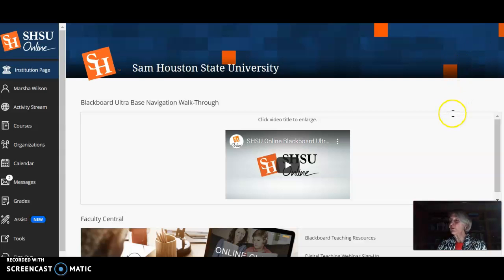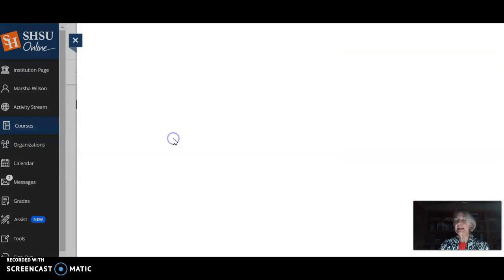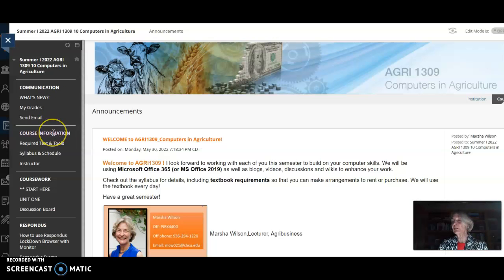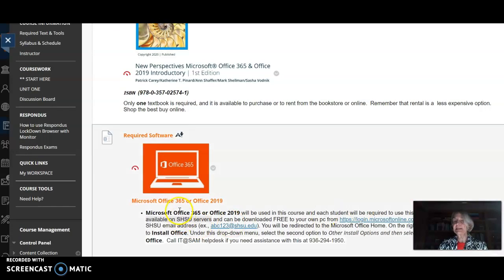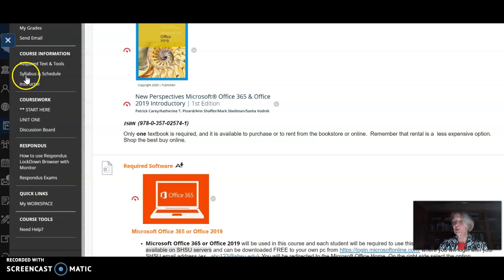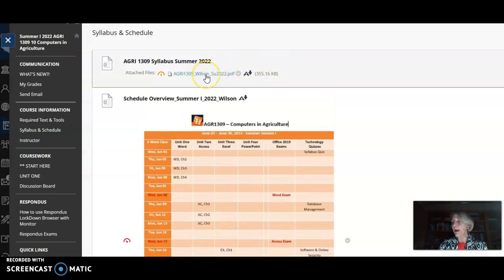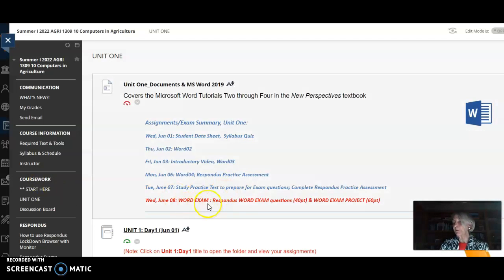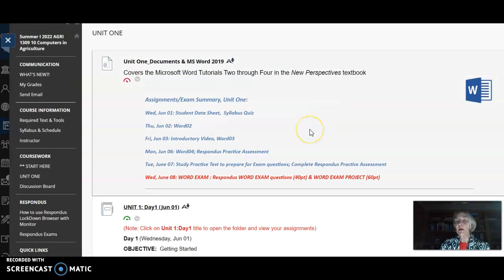Welcome to Computers in Agriculture, Summer 2022